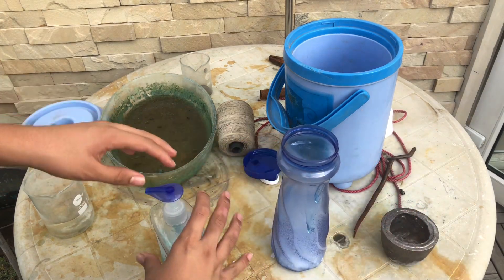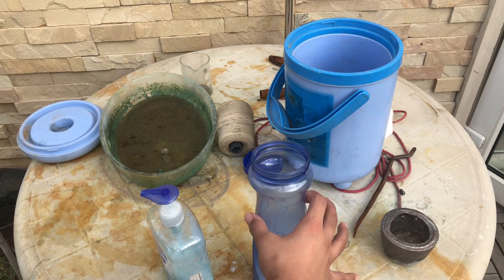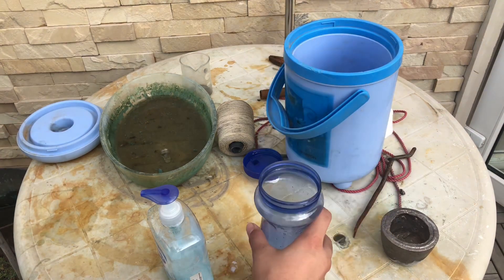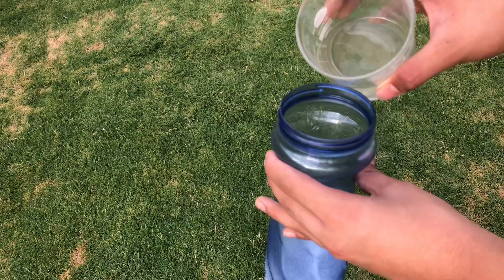How to make a dry ice bubble machine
How to easy to make bubble machine with dry ice /also known as me just messing around